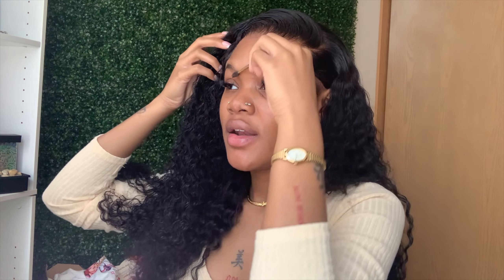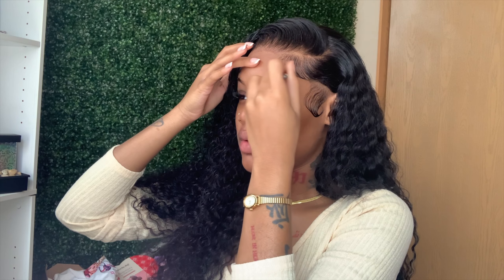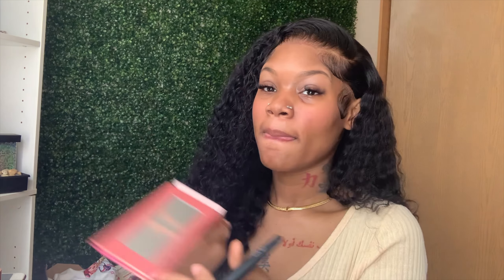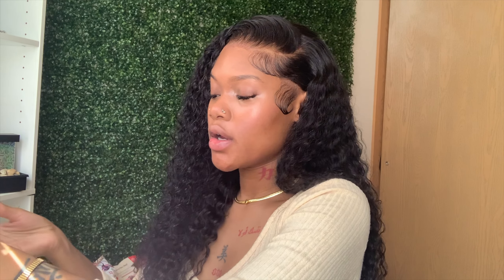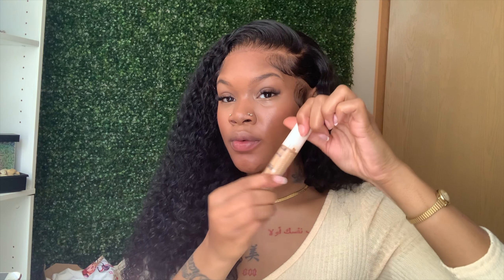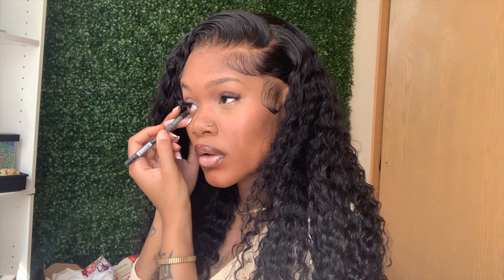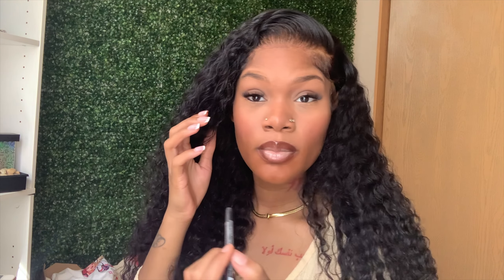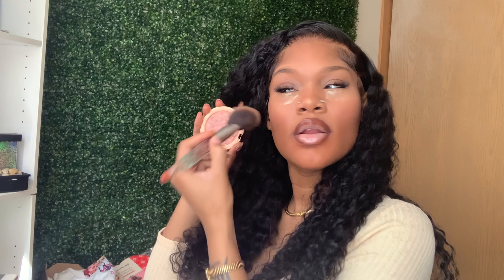My Everyday Makeup Routine | Each Step, Product Names & Shades , WOC makeup tutorial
Lip liner is NYX color Expresso